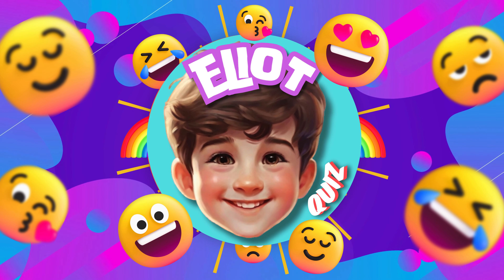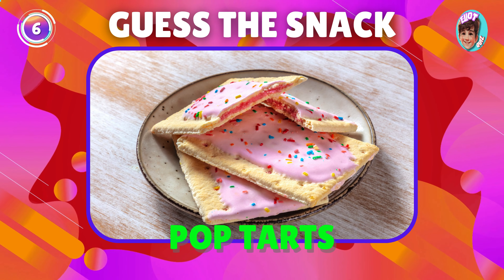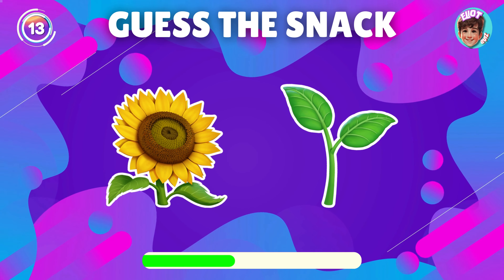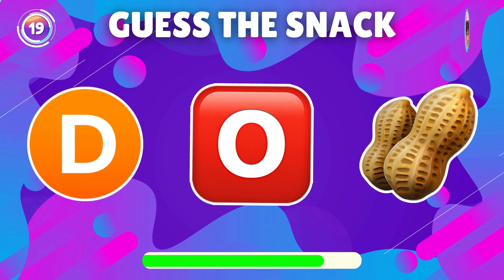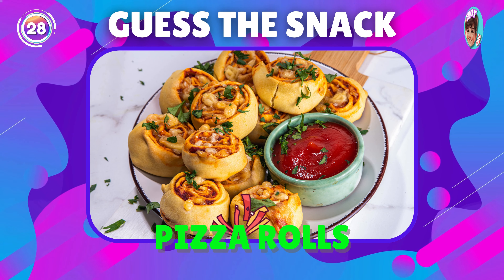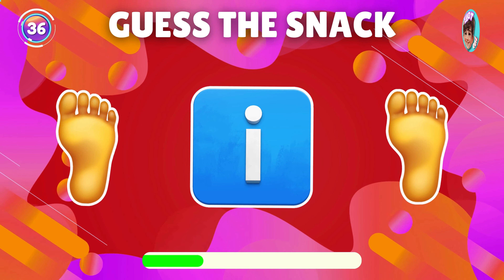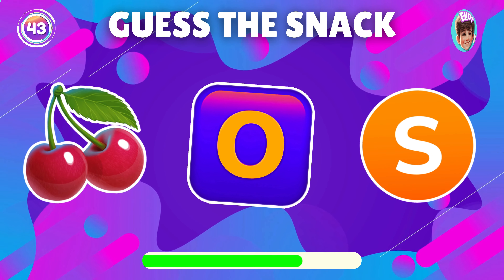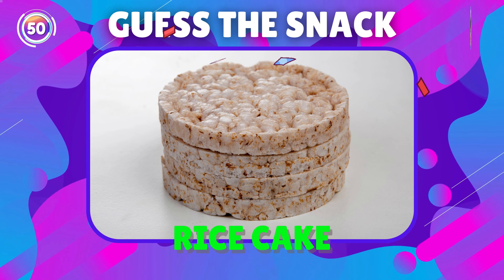Guess The Snack By Emoji | Emoji Quiz Challenge 2024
Hey there snack sleuths! Welcome to Eliot Quiz, the channel where we put your emoji knowledge to the test!

Can you decipher the delicious clues and guess the popular snacks hidden behind these emojis?  We'll challenge you with everything from classic candies to trendy treats.

Get ready for:
Fun and fast-paced emoji quizzes
Test your snack IQ and learn some new ones!
Laughs along the way (because who doesn't love snacks?)